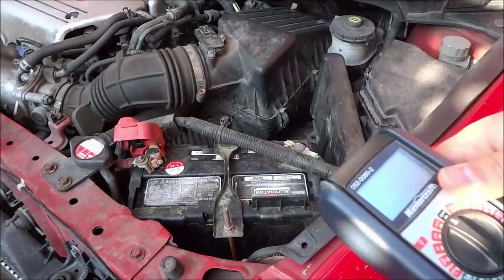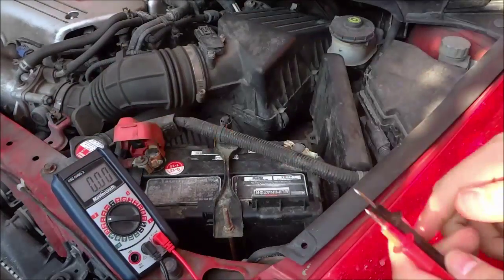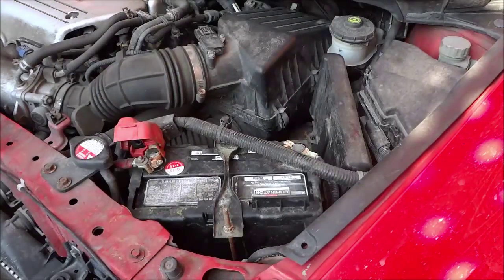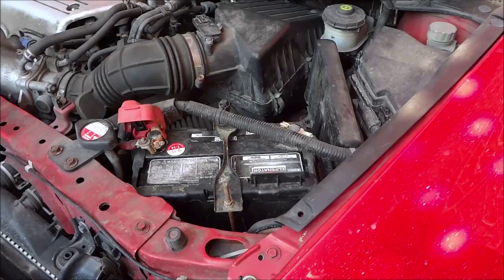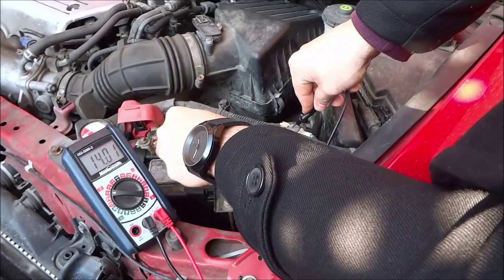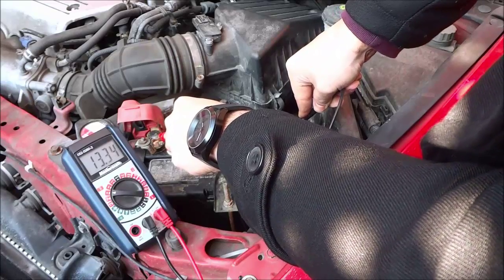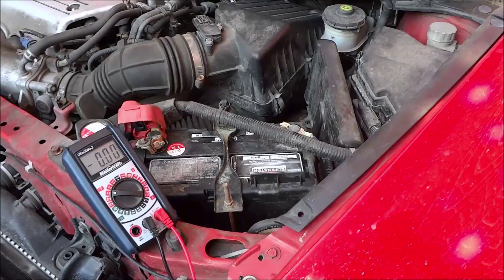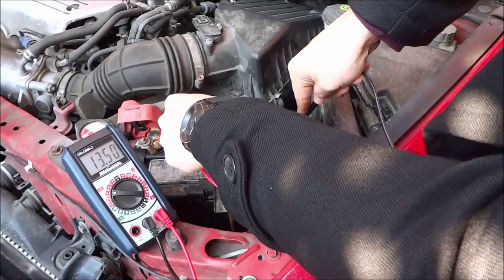How To Check A Car Alternator With A Multimeter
In this video, I show you how to check an alternator with a multimeter. It is important to check your car alternator regularly because it will allow you to know if your alternator is charging the battery properly. It will give you an advanced notice, and reduce the chances of being stranded on the side of the road with a car that wont start!